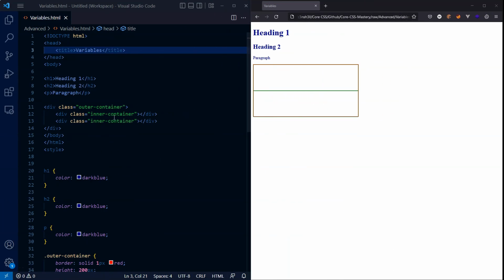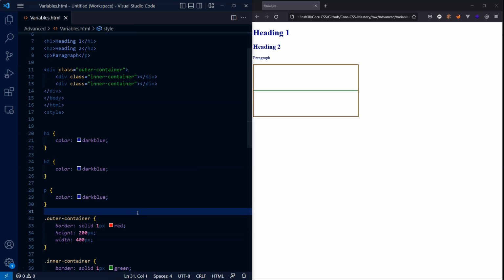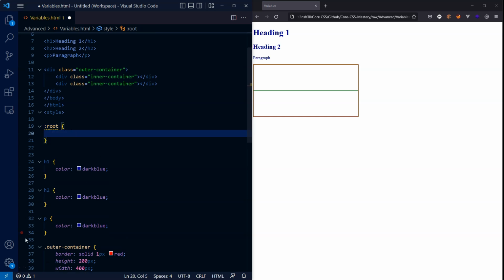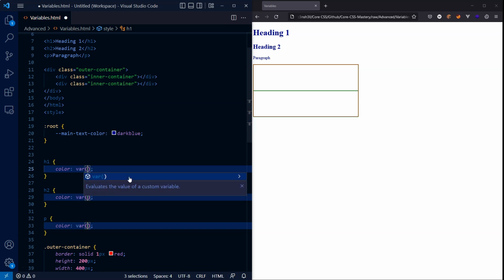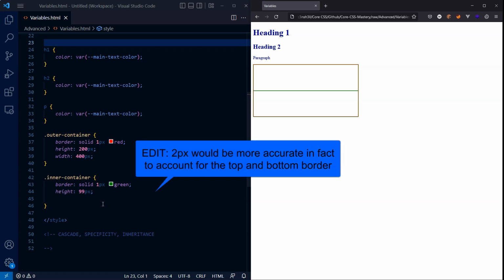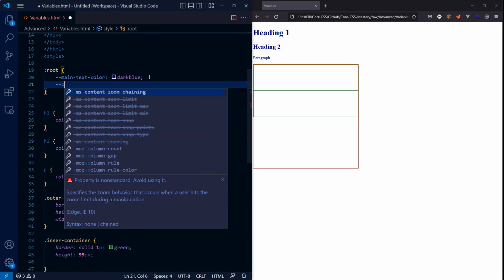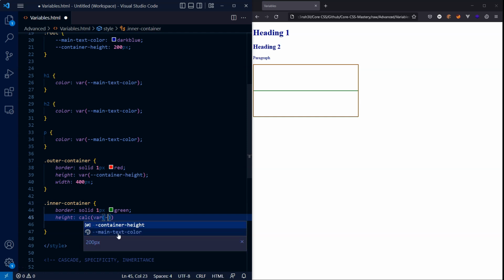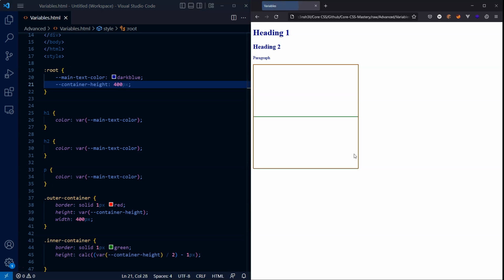Variables in CSS - Core CSS Mastery 6.2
CSS custom properties, commonly known as CSS variables, are entities defined by authors of CSS that contain specific values to be reused throughout a document. They are set using the -- prefix and are accessed using the var() function. For example, you can define a custom property like --main-bg-color: #333; and then use it elsewhere in your CSS as background-color: var(--main-bg-color);. This feature enhances the maintainability and scalability of CSS by allowing developers to centralize values that are used multiple times, facilitating easier updates and consistent styling across large projects. Additionally, CSS variables support dynamic changes and can be manipulated using JavaScript, enabling more flexible and interactive design solutions.